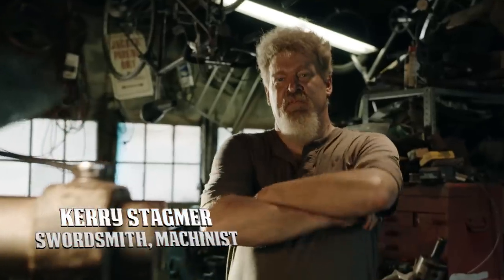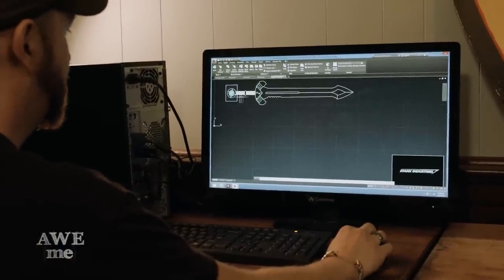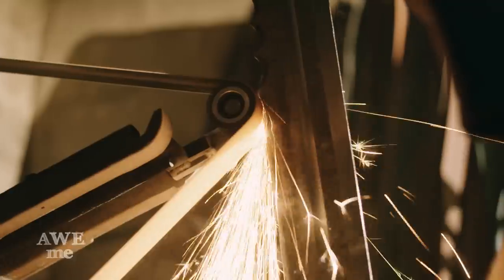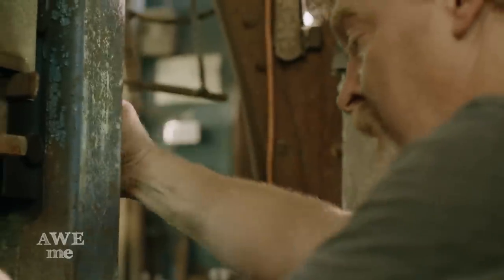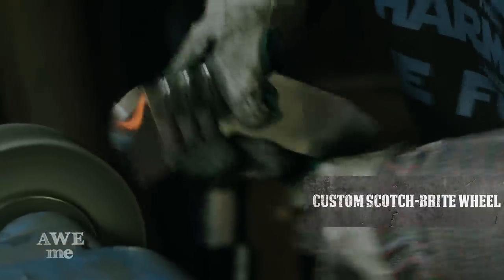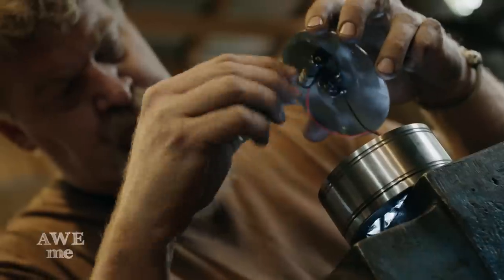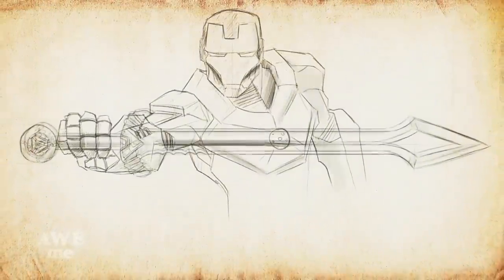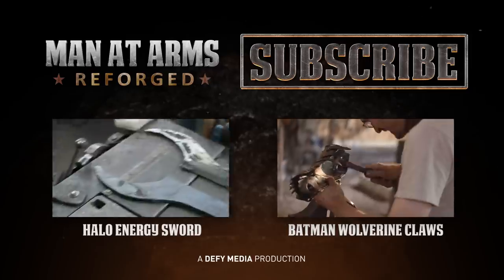Iron Man's Sword - MAN AT ARMS: REFORGED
Every other Monday this summer, our team of blacksmiths and craftsman will be taking some of your favorite characters and items to mash up into brand new hybrid weapons that you've never seen before. This week, they imagine what it would look like if Iron Man had a sword!

Series Produced & Episode Builds Directed by Brent Lydic

Production Coordinator - Brendan Kennedy
Script Supervisor - David Cross

Director of Photography - Corey Jennings

Crew & Gear provided by Mark Leisher Productions:
1st AC - Shane Yeager
Gaffer - Ross Stansfield
Swing - Jake Swinney
PA - David Van Tassel
PA / Runner - Greg Shull
Set Medic - Kevin Durgard
DIT - Steven Belcher

Edited by Jordan Harris & Christopher Otwell

Post Production Supervisor - Michael Gallagher
DIT - Steven Belcher

Animated Illustrations by Shawn Coss

Stunt Coordinator / Stunts - Jim Frank